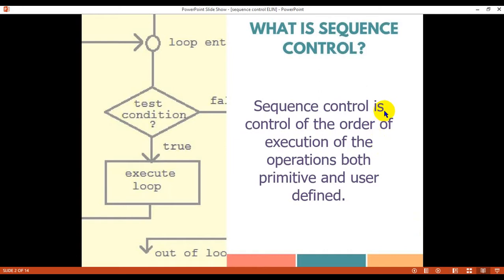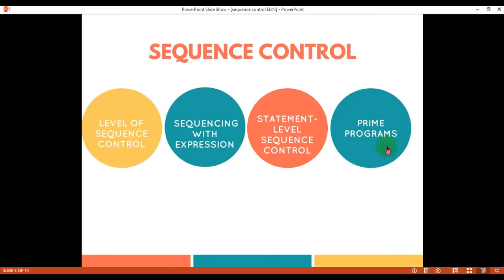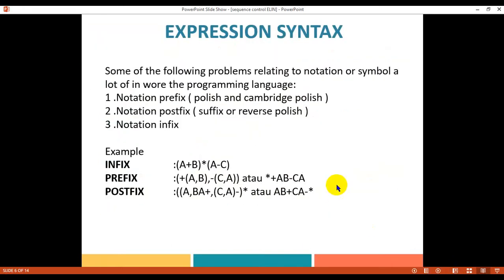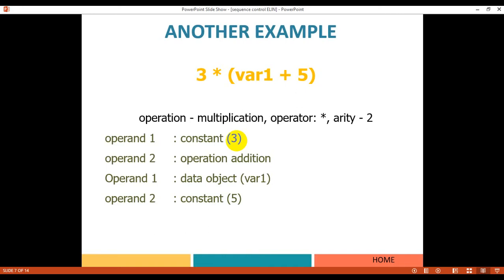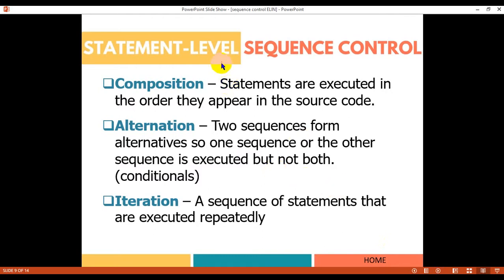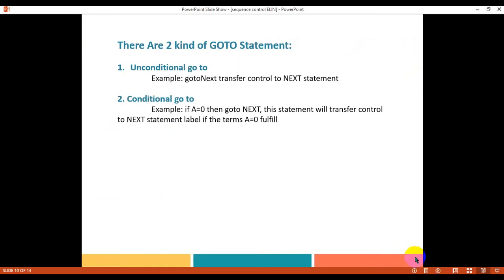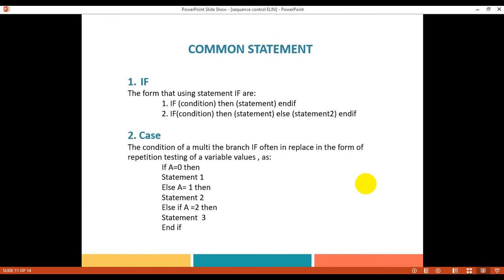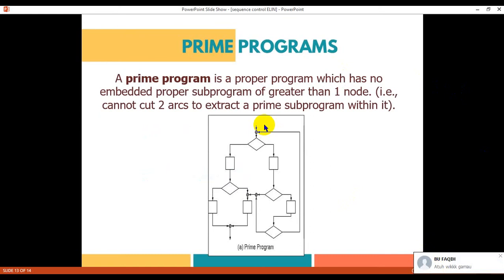Controller Industrial Electronics TI39INT Part 3